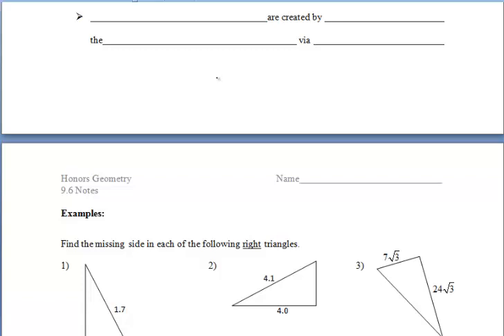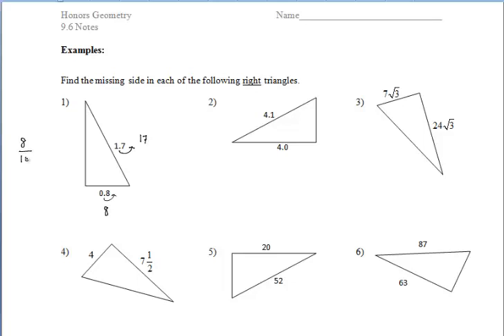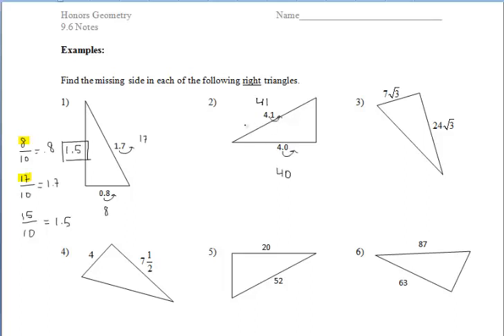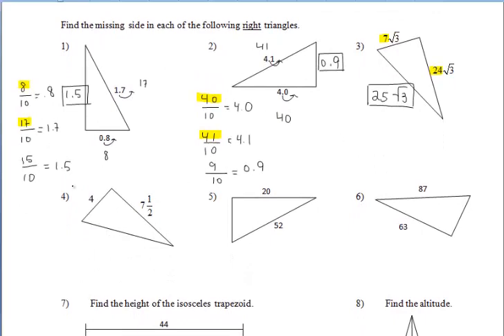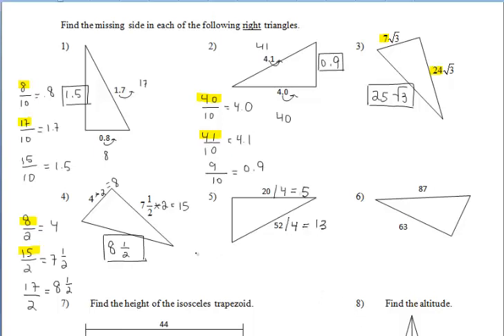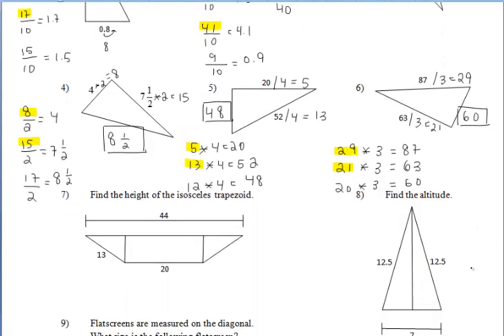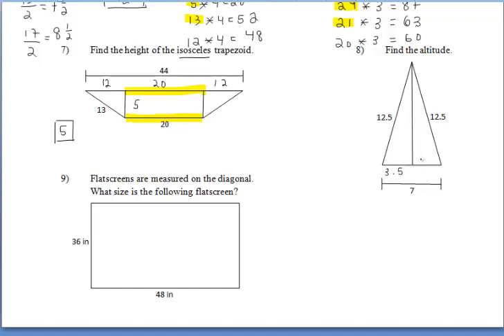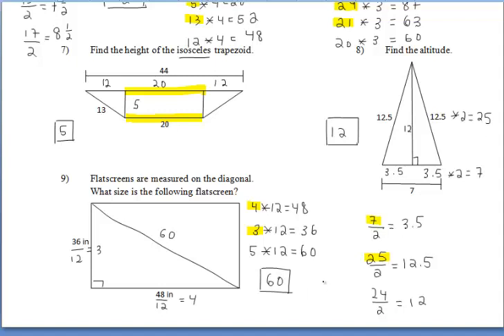9.6 Families of Right Triangles Part II